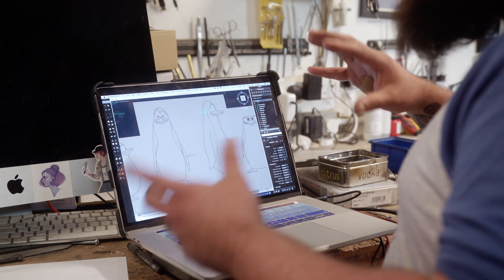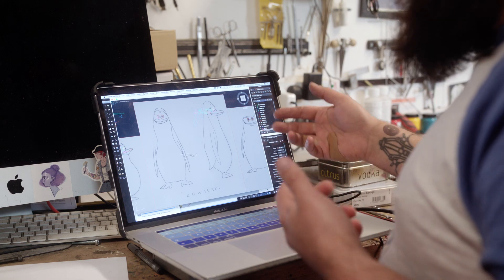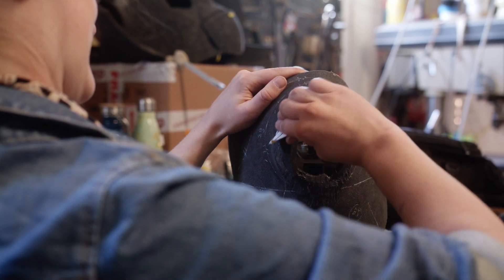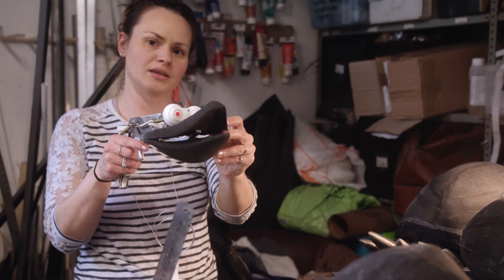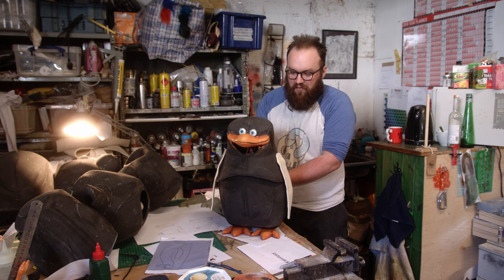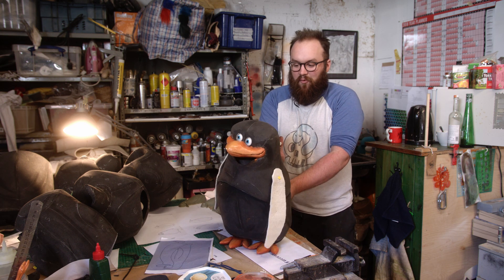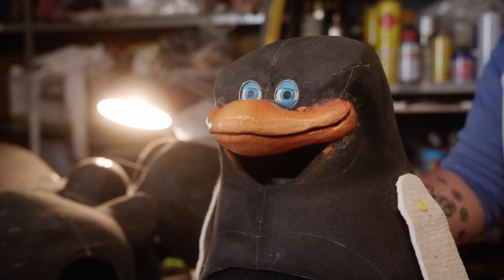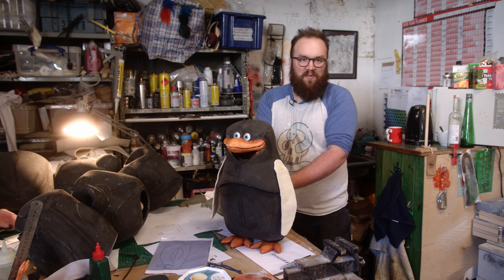Madagascar Penguins Social v2